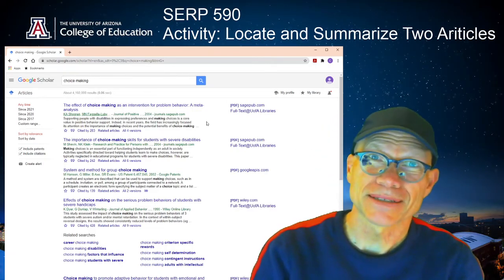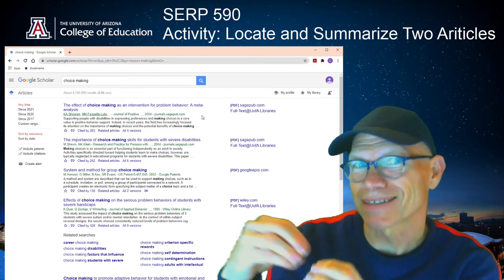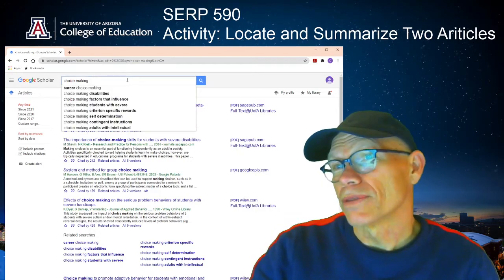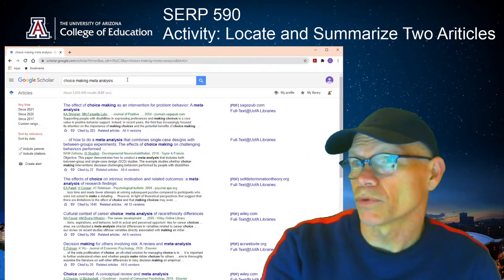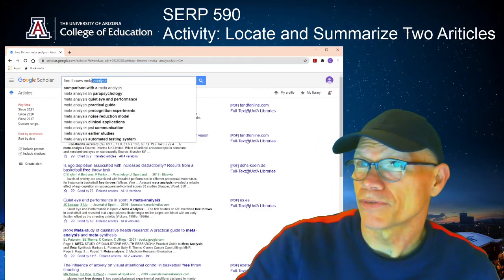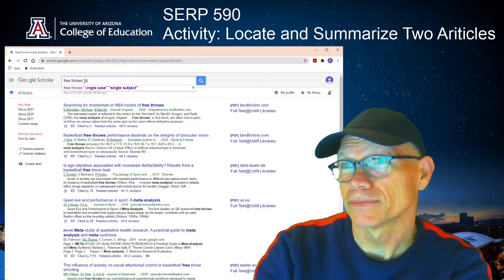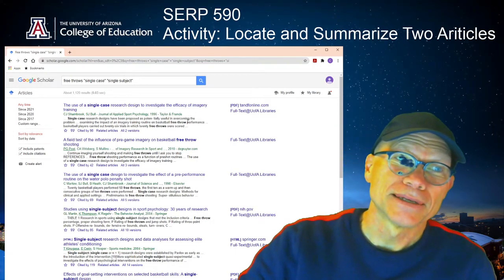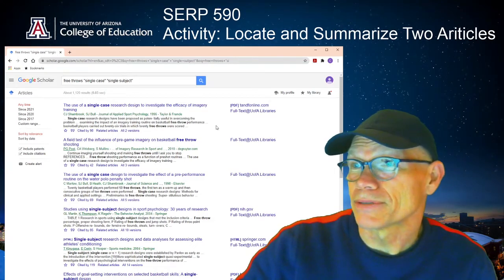SERP 590: Locating Two Articles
In this video, SERP 590 students will learn how to search for articles in the UArizona Library database using Google Scholar.